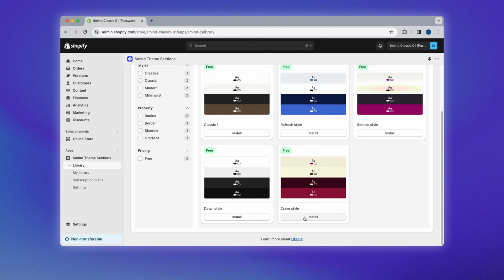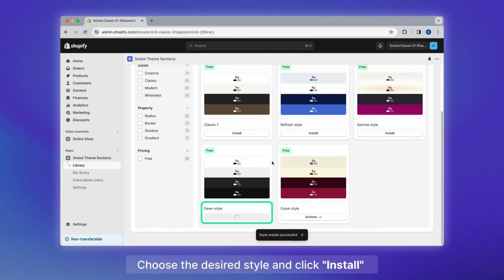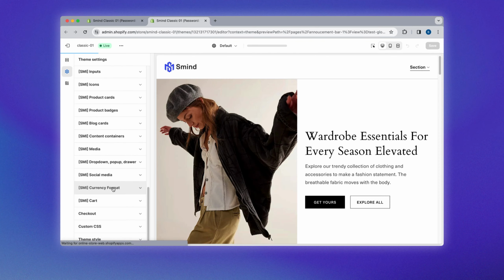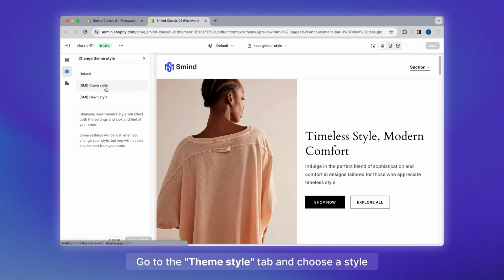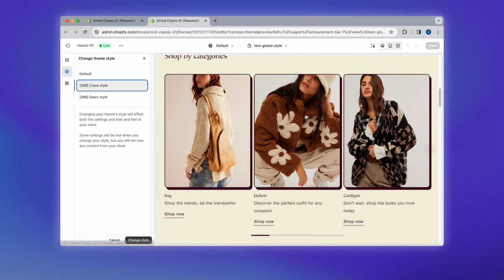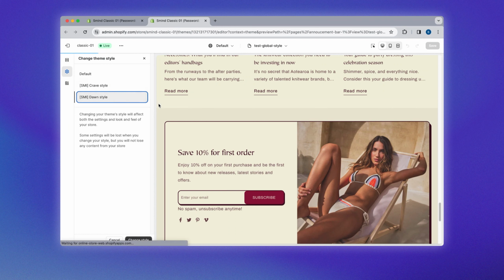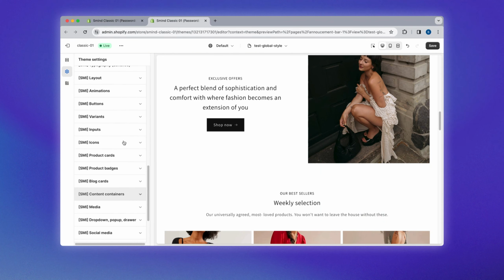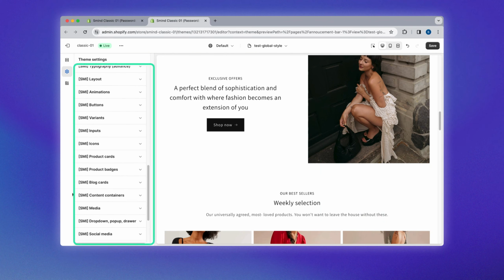How to Use Global Styles in Shopify Store? | Smind